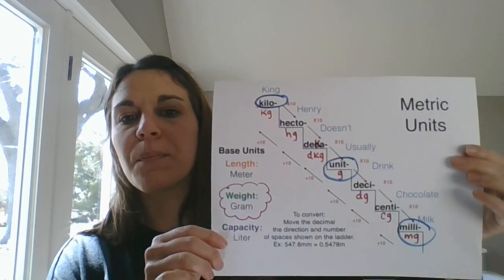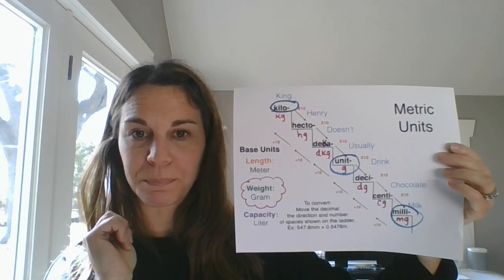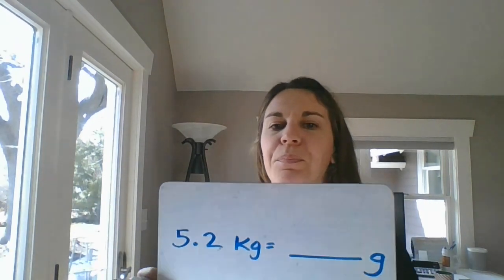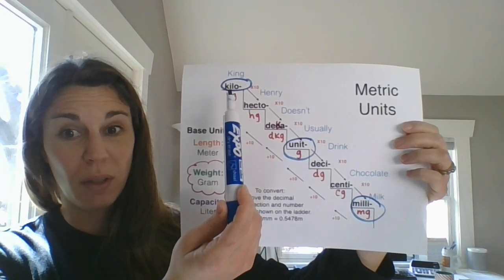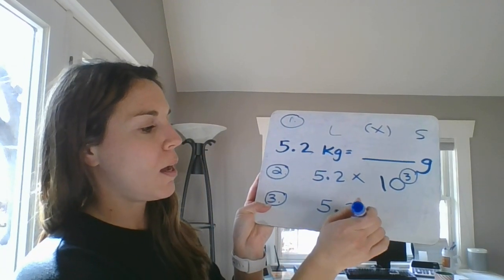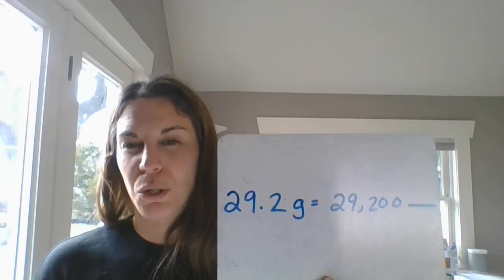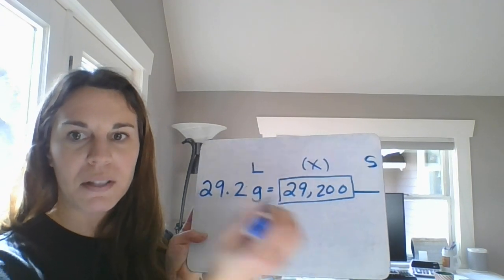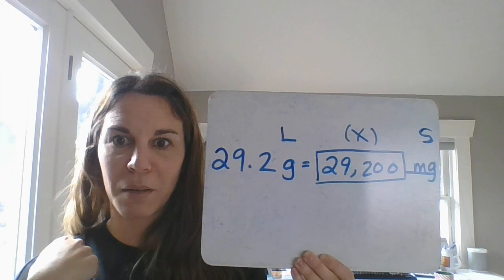Into to 8 3 Sample Problems